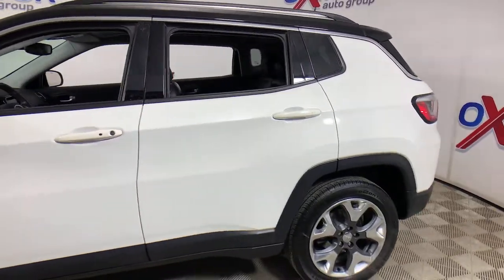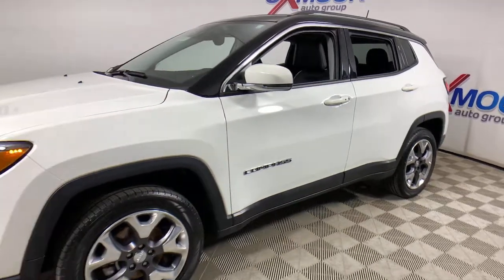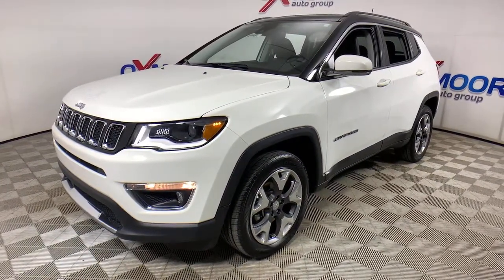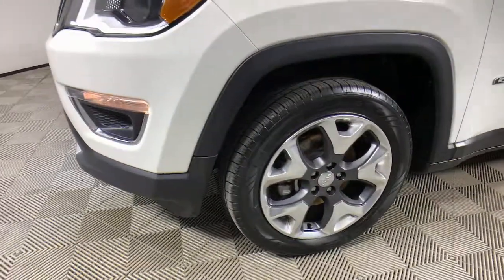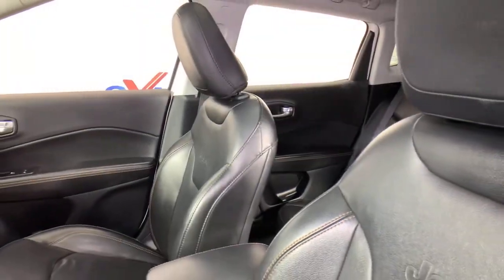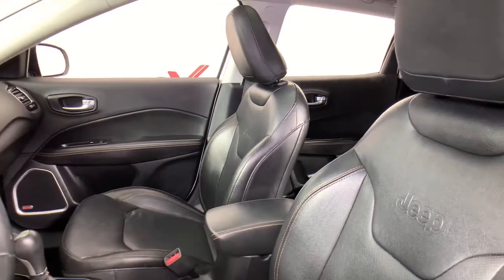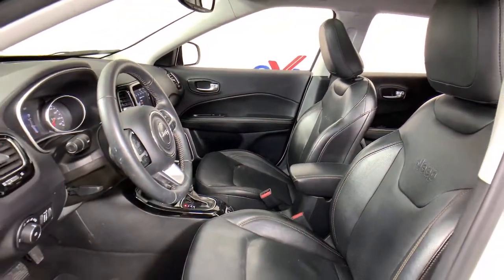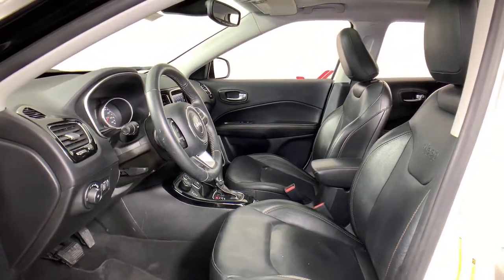2018 Jeep Compass at Oxmoor Toyota | Louisville & Lexington, KY N9948C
White Clearcoat Used 2018 Jeep Compass available at Oxmoor Toyota in Louisville, Kentucky. Servicing the Lexington, Elizabethtown, KY New Albany, IN Jeffersonville, IN area.

Oxmoor Toyota
8003 Shelbyville Rd

Jeep Compass 2018 ** 4WD **, **NAVIGATION / GPS**, ** DUAL PANEL SUNROOF **, ** HEATED SEATS **, ** HEATED STEERING WHEEL **, ** LANE DEPARTURE WARNING **, ** REAR PARKING SENSORS **, ** BEATS PREMIUM AUDIO **, **BLIND SPOT MONITORING**, **BLUETOOTH**, **8-WAY POWER DRIVER SEAT W/ LUMBAR SUPPORT**, **POWER LIFT GATE**, **LOCALLY OWNED**, **WELL MAINTAINED**, **18'' ALLOY WHEELS**, ** EST 30 MPG HWY **. 22/30 City/Highway MPGbrbrAwards:br  * 2018 KBB.com 10 Best All-Wheel-Drive Vehicles Under $25,000   * 2018 KBB.com 10 Most Awarded Brands